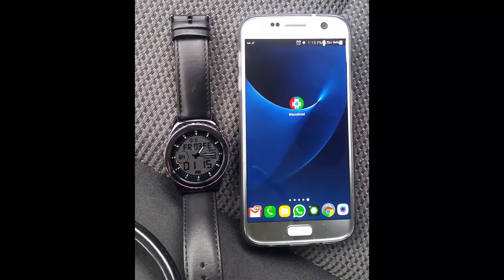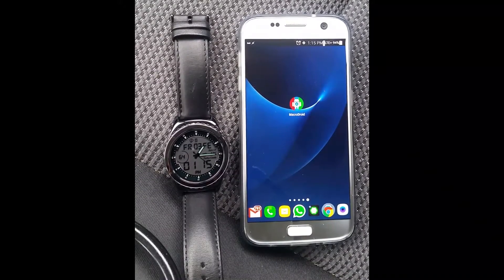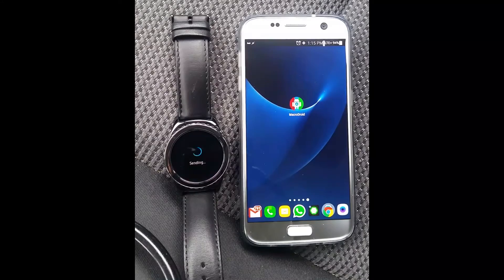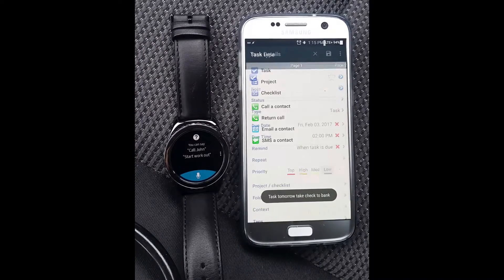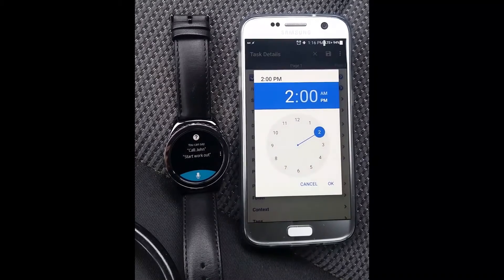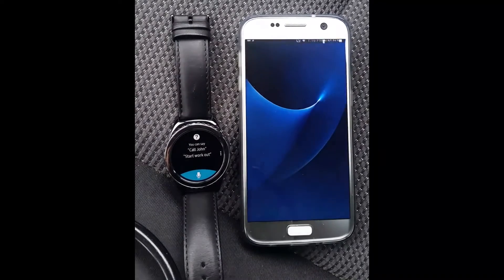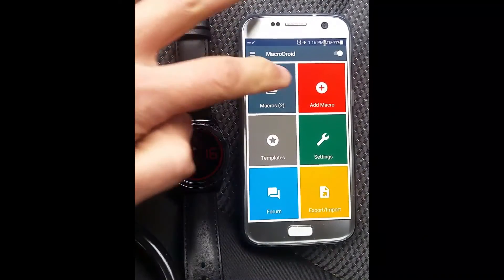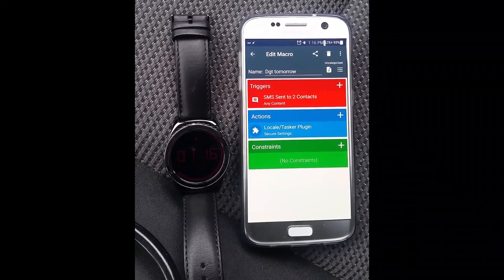Gear S2 send voice text from watch to phone and run tasker tasks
Send voice commands that you speak into the Gear S2 and have them transmit to your phone to run tasker tasks!

**How it works once you have everything setup:**
1) The Gear S2 with the command "text" will send text info to a contact. So to get our text we will create a dummy contact.

2) Define a wake up command on the Gear S2 such as "OK Google". With your screen ready say to the watch "OK Google"

3) When the prompt comes up, say to the watch something like "Text Samsung task to deposit cheque at bank"
What this does is it recognizes the 'Text' command as sending a SMS text message to a contact called "Samsung" (which is a dummy contact). When the confirmation then it shows you the text on the watch, say "OK"

4) It then will send your phone an outgoing text message to the contact "Samsung" with the text as "task to deposit cheque at bank". The word "text" gets dropped as it's the command and "Samsung" gets dropped as it's the dummy contact it sends the message to

5) Now the contact on your phone "Samsung" has one text message with the message "Text Samsung task to deposit cheque at bank" - Yay! we now have useable text that we spoke into our Gear S2 and through the magic of bluetooth is now on our phone and we can use as a cliboard variable in tasker!

6) Macro Droid is then triggered by the fact that an outgoing sms event occurred that you told it to monitor the specific contact "Samsung". From here an action in MacroDroid is used to call a tasker task (Macro driod can use LOCALE/Tasker plugins - I used Secure settings - tasker shortcut). The tasker task then extracts the text from the Samsung contact, copies it to clipboard, deletes the outgoing text message so it's fresh for another new message, and can then other tasker steps with the text now in the clipboard.

**Requirements:**
-Tasker
-AutoInput tasker plugin - to simulate screen clicks and type in info)
-Macro Droid - to capture the event of sms sent when a dummy contact is used and trigger the tasker tasks

Optional
-Secure settings tasker plugin - for 'clear password' to turn screen on if you want, also for Macro Droid to run a tasker shortcut

**Steps:**
1) Create a dummy contact. I used "Samsung" as my contact name. Give it a dummy 10 digit phone number with a valid area code. I used (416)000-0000

2) Create your tasker tasks
Task 1: using Autoinput: launch contacts, lookup contact samsung, press the sms icon, long click on the message that the Gear S2 sent, copy to clipboard, delete the message - task done - you now have the text in a variable called %CLIP. At the end of this task call the next task

Task 2: now that you have the text the %CLIP variable, you can set a new variable and copy to say %CLIP1 and search and replace and remove any text you don't need. For example: "task to deposit cheque at bank" can be massaged using variable search and replace to something like "to deposit cheque at bank". In this task you can create if, else, then statements. For example:

a) "Text Samsung task to deposit cheque at bank" - if %CLIP matches reggex keyword .*task*. then run a task such as a reminder application like DGT
b) "Text Samsung drive to work" if %CLIP = keyword "drive to work" then run a task such as launching a shortcut for google maps or waze

Task 3: if needed, you can then run some clean up tasks like to close the contact & message app so it's not open in the back ground. I use 1) Go Home 2) Run Shell input keyevent 187 3) wait 1 second 4) AutoInput Action: Close all Action

3) Create a Macro in Macro droid 1) Trigger "SMS Sent to Contact" - specify contact as "Samsung" and SMS text "Any" . 2) action Locale/ Tasker plugin - Secure Settings - Execute Shortcut - choose the tasker task that you want to then run from step 2